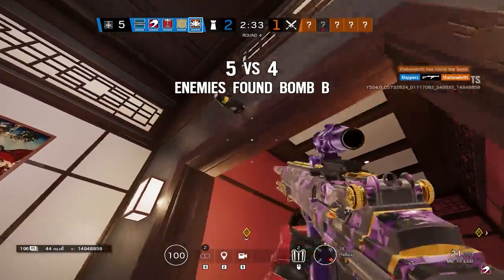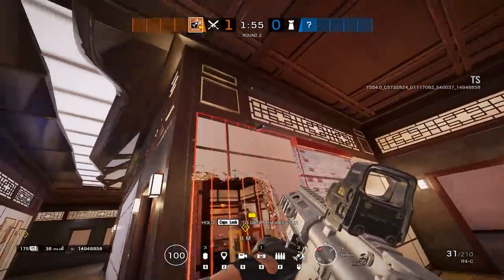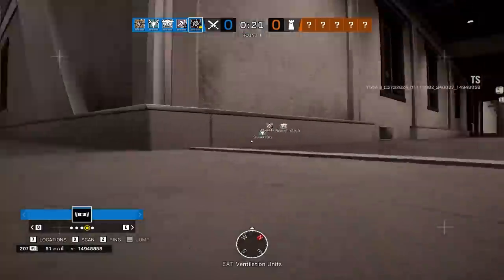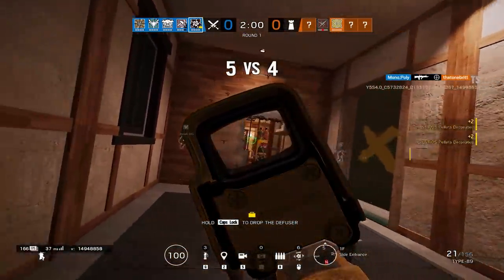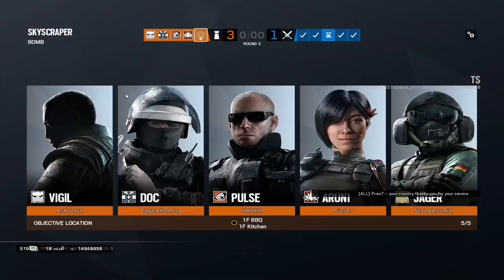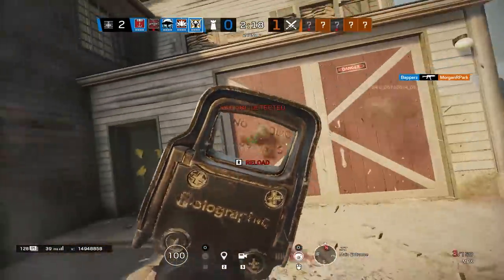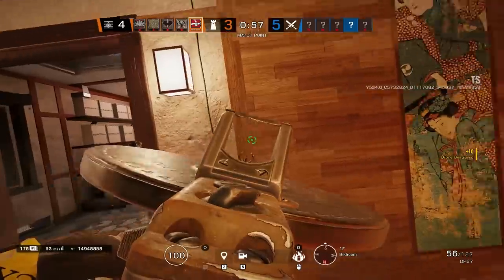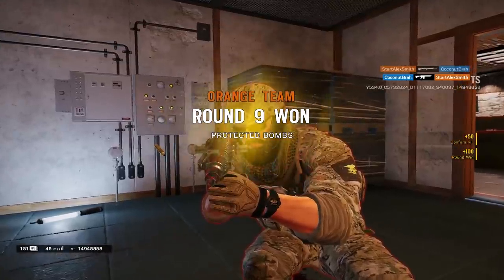Operation Bionic Lady (Neon Dawn) | Rainbow Six Siege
Rainbow Six Siege's Operation Neon Dawn features the Thai defender Aruni, nerfs to Jager and Wamai (finally), a re-imagined Skyscraper, and cool lasers.

🖥 COMPUTER SPECIFICATIONS 🖥
Camera: Logitech C922 Pro
Mic: Audio Technica AT4050
Pre-amp: DBX 286s
Interface: Presonus Audiobox 96 USB
Motherboard: ASUS Prime Z-390A
CPU: i5-8600K @ 3.60 GHz, 6 Cores
VIDEO CARD: RTX 2070 Super
RAM: 16GB DDR4
Keyboard: Corsair Strafe
Mouse: SteelSeries Rival 100